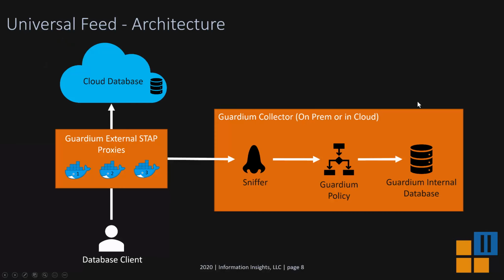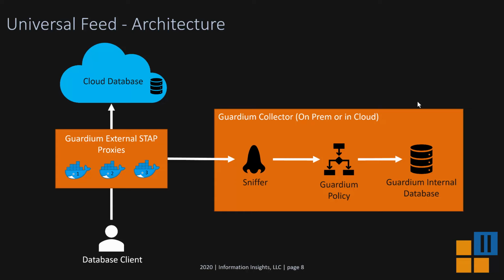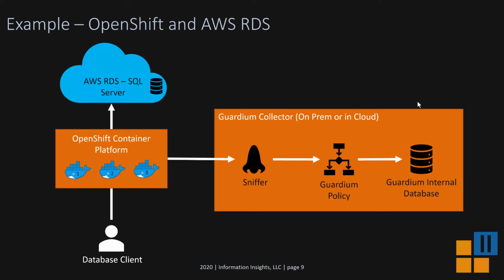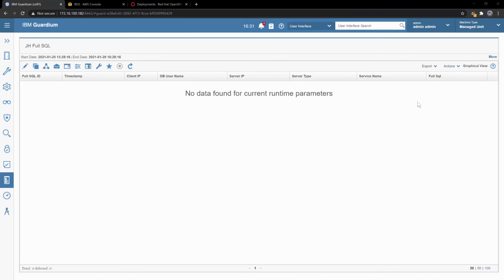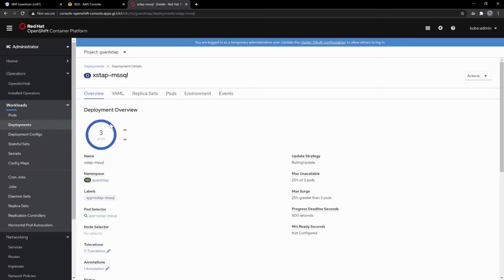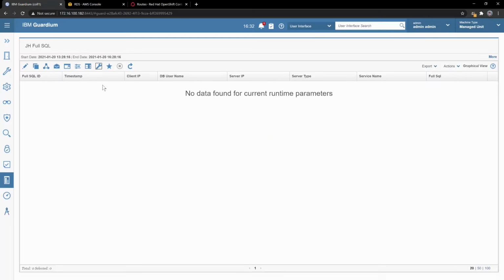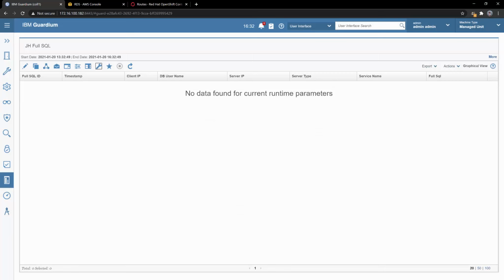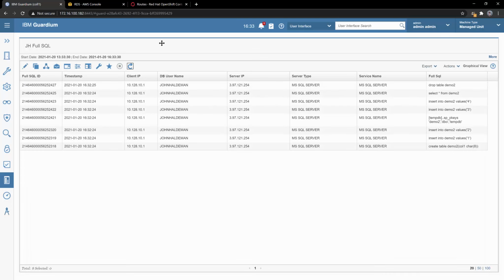Guardium Quick Technical Demos - External STAPs with RDS and Openshift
A quick technical demo showing Guardium External STAPs with RDS and Openshift.